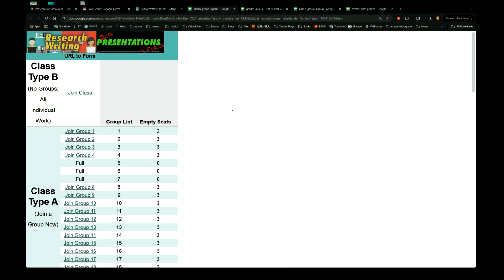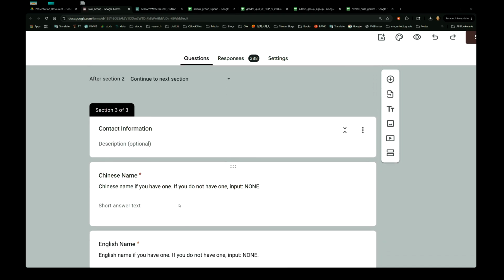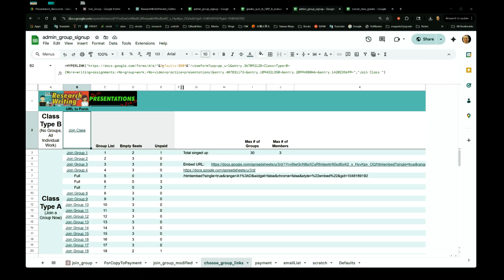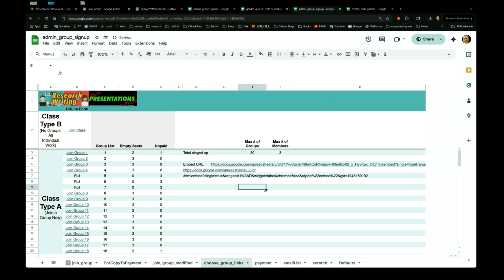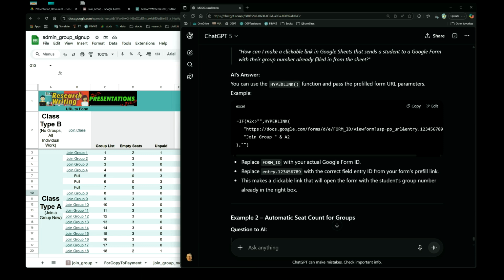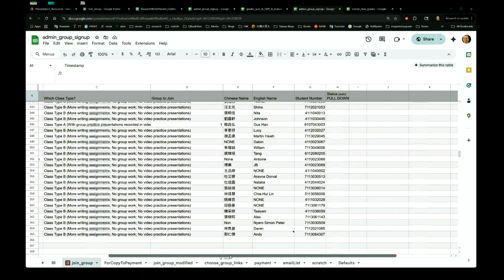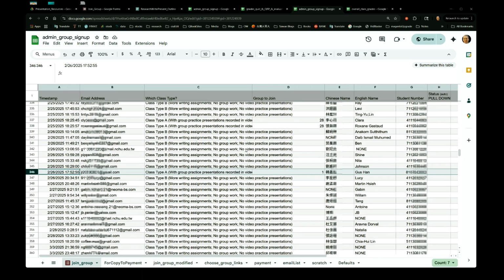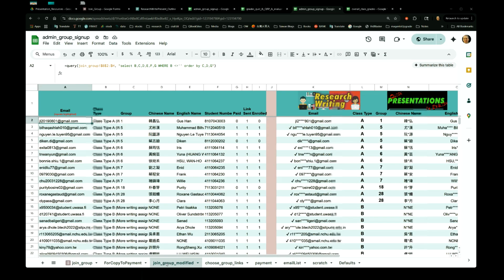Unit 5.3: Case Study: Class/Group Management Build (part a)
Grade Normalization & Aggregation
成績正規化與彙整